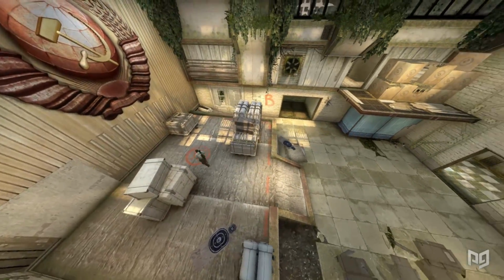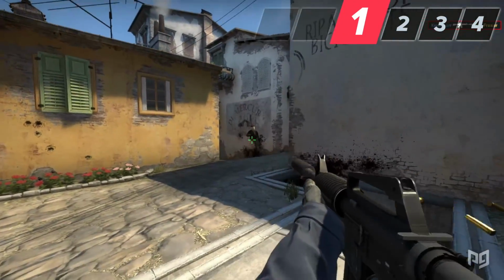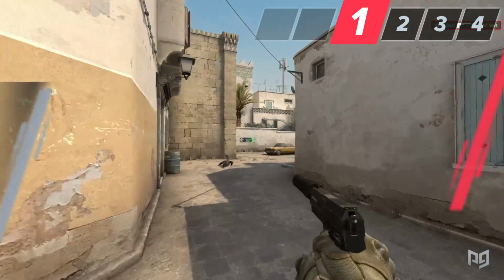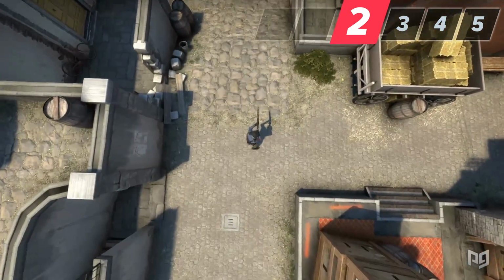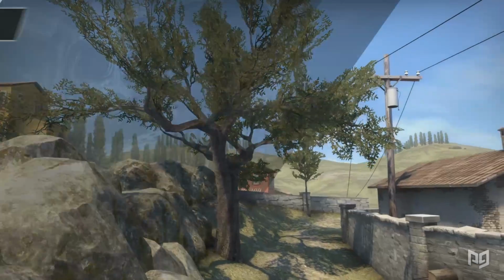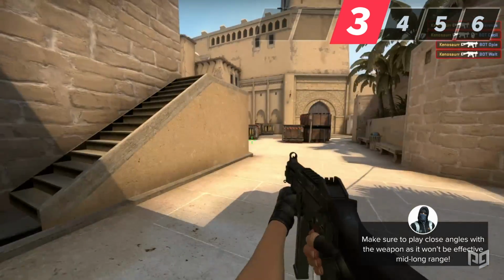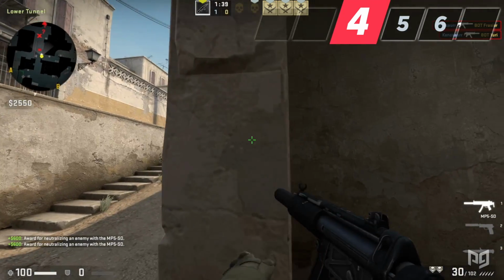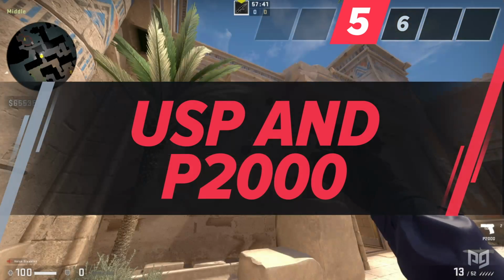BEST CSGO GUNS - Gun TIER List In 2020